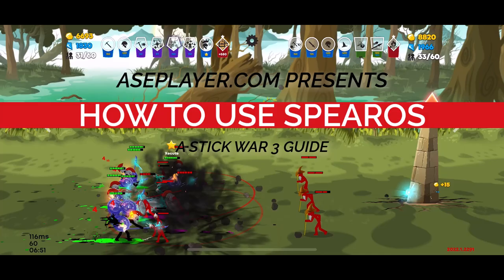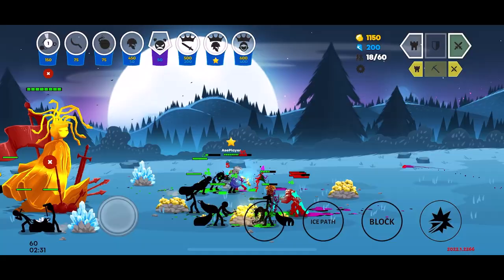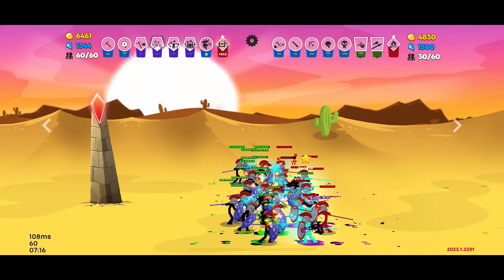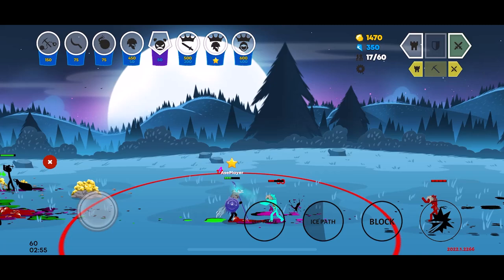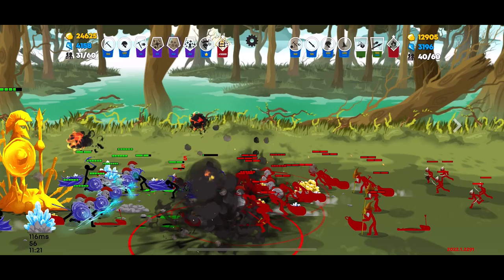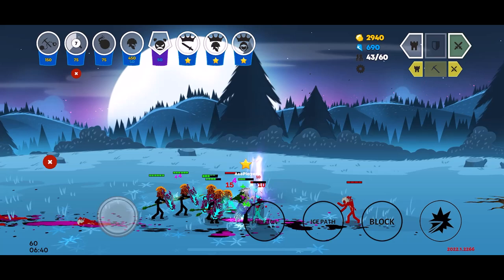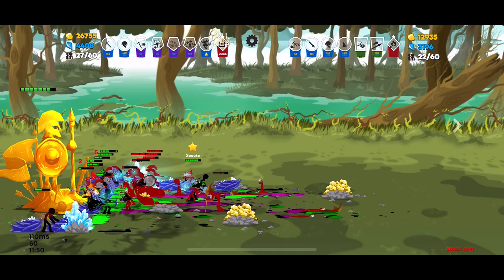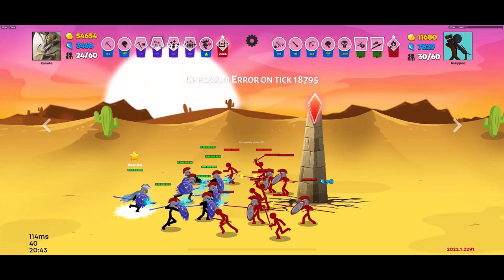How to use NEW General SPEAROS in Stick War 3 NEW UPDATE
If you didn't know how to use Spearos in Stick War 3 before, you surely will after this!

If you liked this Stick War 3 video, you’ll LOVE the rest of what my channel has to offer!

Timestamps:
0:00 Intro
0:14 Who is Spearos?
0:57 Passive Ability
1:20 Active Abilities
2:45 Is Spearos OP?

About AsePlayer:
Stick War Expert who has dedicated over half of their life to the craft. With hundreds of strategy and entertainment videos uploaded under their belt, AsePlayer is taking it to the next level with his latest Stick War passion project!

Learn more about the Ultimate Stick War Community Hangout Spot

How to play Stick War 3 (aka Stick War Legacy 2 or Stick War Online):

In a world called Inamorta where weapons are religion, the struggle for dominance continues. The classic cast of nations still thrives. Many other nations join the Swordwrath, Speartons, Archidons, Magikill, and the Giants, each with their own unique fighting style such as the “Sicklewrath", from simple farmers to deadly splash damage warriors. The Chaos Empires, ranged unit “Eclipsors” are flying bat-like creatures raining arrows from above. “Shadowrath” are ninja assassins and these are only a small taste.